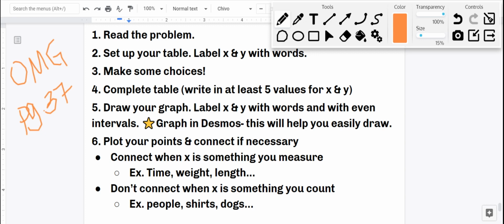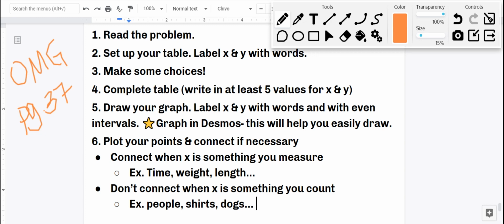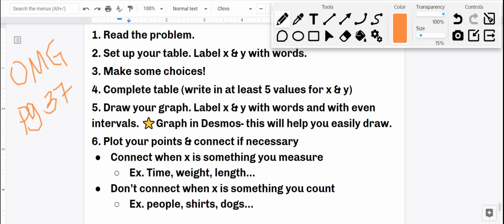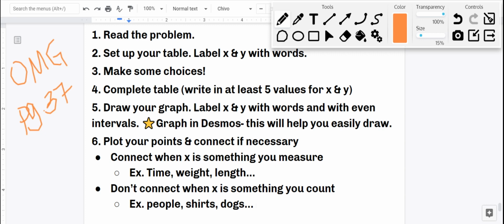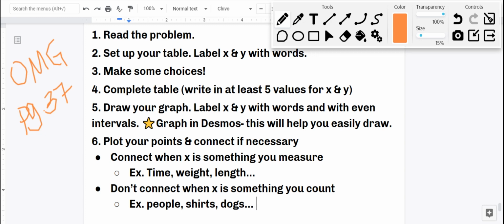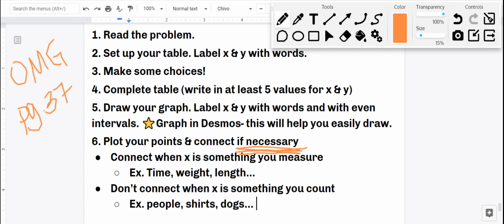Graphing Stories Steps